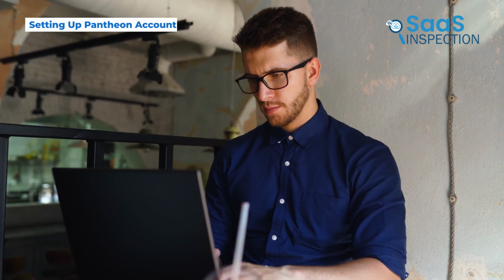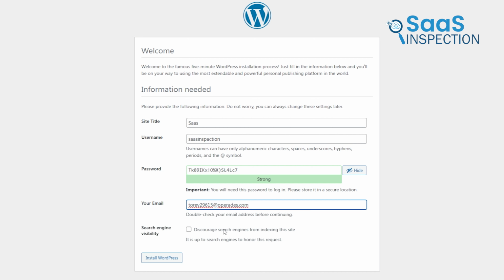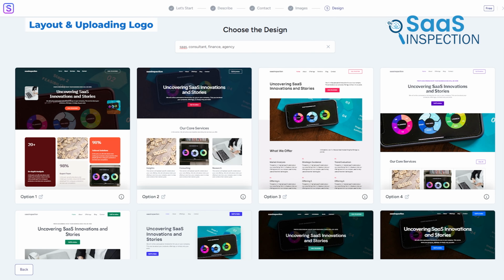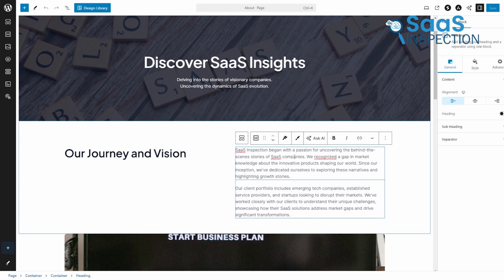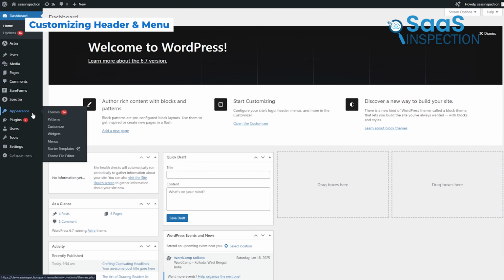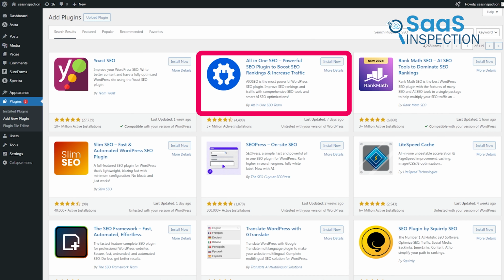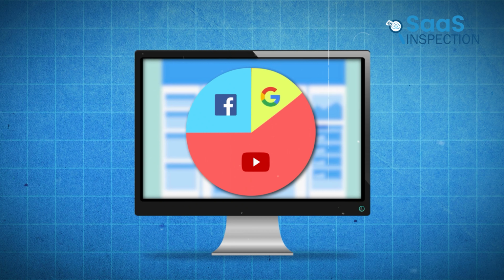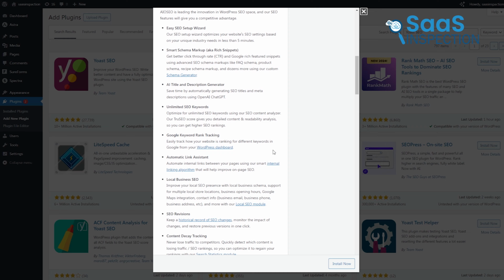How to Create Website Using AI (No Code)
Discover how to build a professional website effortlessly using AI tools—no coding skills required. From setting up with Pantheon and WordPress to customizing your design with ZipWP, this guide walks you through every step. Get ready to launch a fully functional, optimized website that caters to your unique needs!